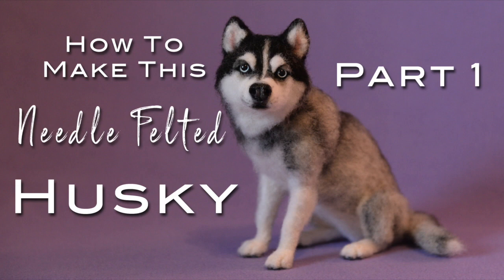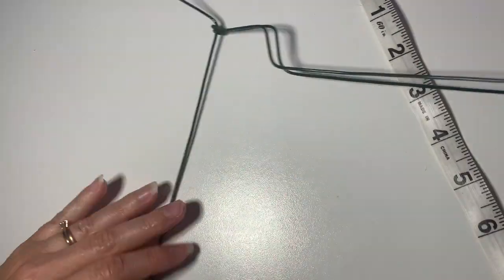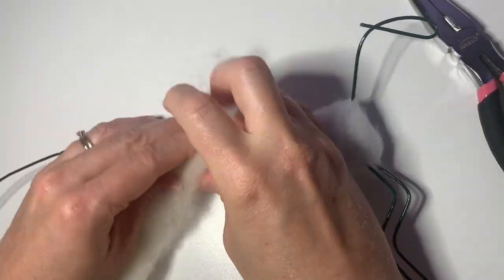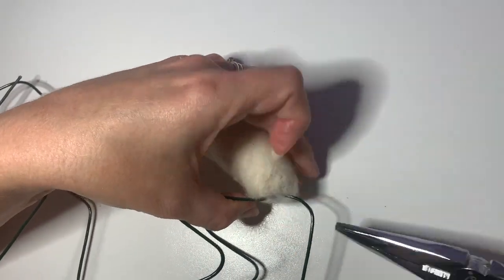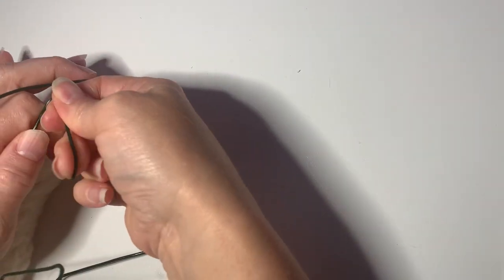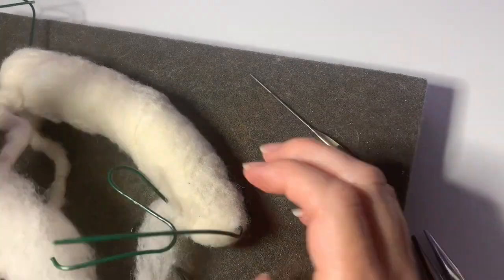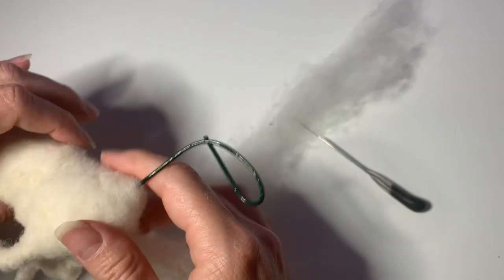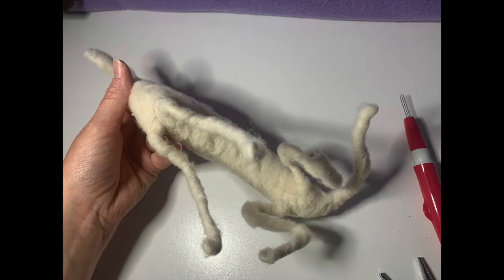Part 1: DIY How to Needle Felt a Siberian Husky - Armature and Primary Wool Covering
This video is intended for you to follow along making a needle felted Siberian Husky, or similar breed of dog or even a wolf.  The supplies you will need are listed below in this description. It took me 36 hours to needle felt this dog. However, depending on how much detail you choose to include on your sculpture (for example the paws could be made much simpler in detail level without taking away from the overall look of the piece), it could take much less time.  And even if you cannot execute your needle felted dog to exactly the same degree, I think you can still enjoy this craft, and still end up with something nice. Have fun!

Special note about the nose color in PART 4:
I’m so disappointed that I didn’t get this part recorded.  It’s a very short part, but important for many dogs.  I brushed on some acrylic paint in the center of the nose to give the nose a little pinkish color right up the center.  The exact dog I was making had this little snip of pink on his nose.  Many dogs have little bits of pink and it can vary in intensity.  With this style nose (sealed with Mod Podge Matt) you can paint it with accent colors. The exact colors I used were Folk Art acrylic paints in 633 Baby Pink and 2933 Medium Gray.  This gave me a grayish pink.  Then I diluted it with the Mod Podge so that I could gradually build the color intensity on the nose, which in my case was just a very faint pinkish.

TOOLS:
--A felting surface
There are many other options

--Needle Felting (barbed) Needles: 40T yellow, 42T blue, 38 red star, 36T black and green REVERSE needle(s). The quad (4x) reverse needle was very helpful!
OPTIONAL: I also used a short needle (white) which is no longer available and the orange needle would be an alternative.  In part 2 you see me use a dark blue needle briefly, the equivalent is the purple needle from Felt Alive, if you’re interested.
** It is important to note that needles can break, especially the higher gauge, so you may want a spare needle or two.

--Scissors

--Needle-nose Pliers

*optional* Clover Needle Felting Pen

*optional* Finger Guards

*optional* Clover Felting Needle Claw and Mat Cleaner

*optional* Pet Grooming Slicker Brush
It does not have to be this exact brush. The brush should NOT have coated tips on the wire bristles (not a “pin brush”).

MISC SUPPLIES:

-- Floral Wire (18 gauge)

--Faber-Castell Pitt Artist Brush Pen Wallet – Shades of Grey

--Faber-Castell Pitt Artist Brush Pens – 6 Colors Skin Tones

--Spray Fixative (L’Oreal Paris Elnett Satin Hairspray Extra Strong Hold Unscented)

--Plastic Safety Eyes (7.5mm)
**I used clear eyes and painted the back side, but you can purchase already colored eyes.
Alternatively, you could use 7mm or even 6mm

-- Acrylic Paint
For the eyes:  very light blue color, or mix blue and white paint (IF you are painting the eyes yourself).  Or choose a different eye color as appropriate.
For the nose & paw pads:  pale pink and a medium gray paint if the dog you’re making has pinkish tints on its nose. I also use medium gray paint in the Mod Podge that I added to the paws, if you choose to make this type of paw pads.

*optional-- you might want an awl for piercing the wool to insert the eyes, but you might just be able to force the eyes through the wool without an awl.

--Glue (I use Aleene's Tacky Glue)

WOOL:
I get all my wool through various Etsy sellers. There are many wonderful sellers you can buy from on Etsy.com

--Core Wool

--Dyed wool
White, black, and light and dark greys- especially grey which has various colors already blended together to give a heathered appearance.

*optional: a light flesh tone wool for inside the ears. However, if you are using the flesh tone Pitt Pens, you would not have to have this wool because you can just accent the white wool with flesh tone.